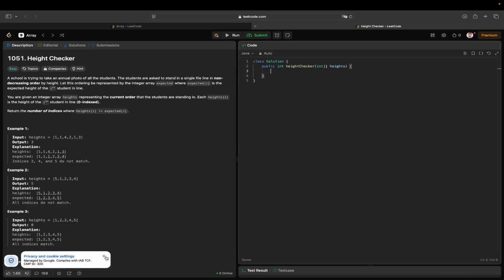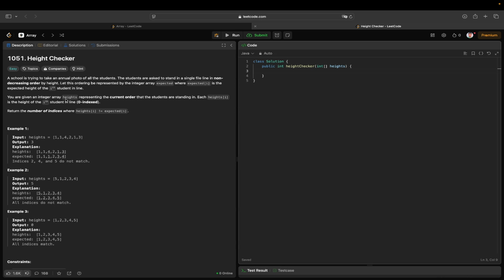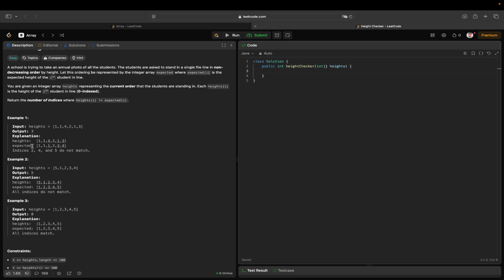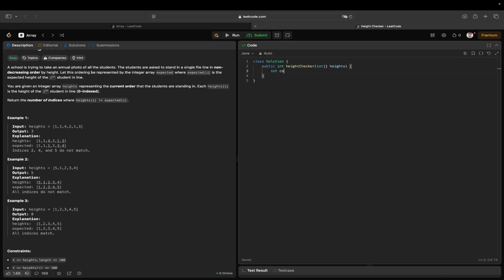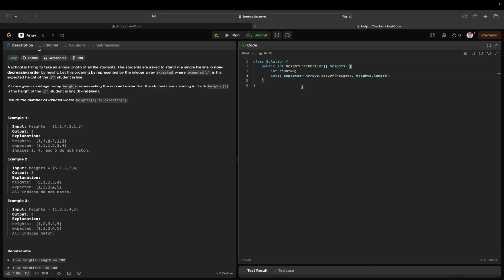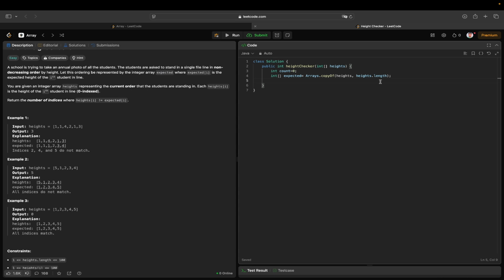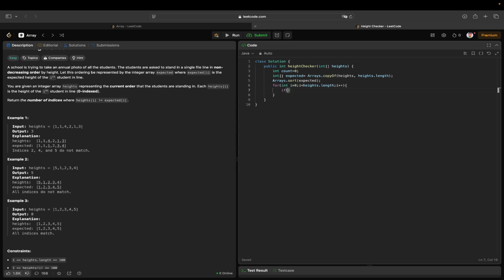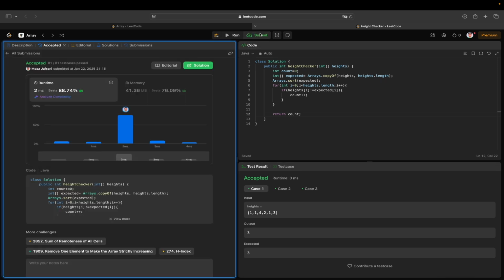LeetCode: 1051. Height Checker | Day 5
Today, we tackle the LeetCode problem '1051. Height Checker' using Java. I’ll break down the problem, explain the logic step-by-step, and walk you through the solution in a simple and clear way.

Whether you're preparing for coding interviews or improving your problem-solving skills, this video is perfect for leveling up your Java coding game. Let’s solve this problem together and keep growing as coders! 💻✨